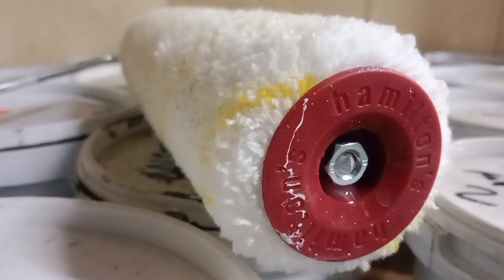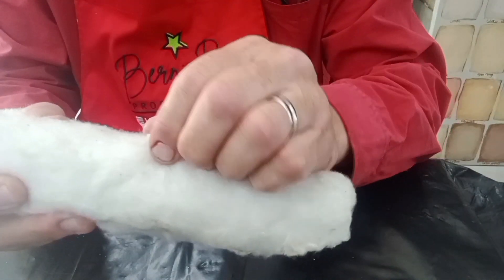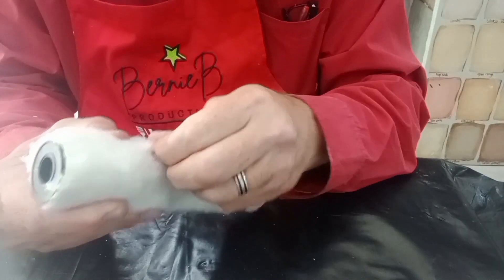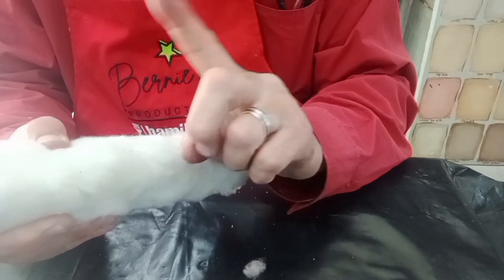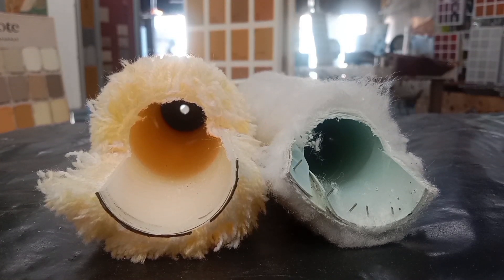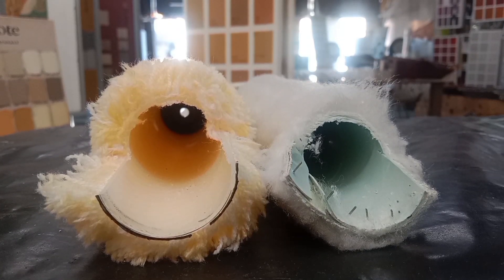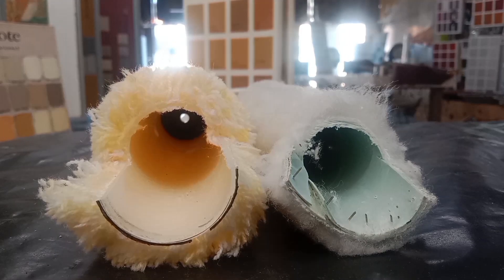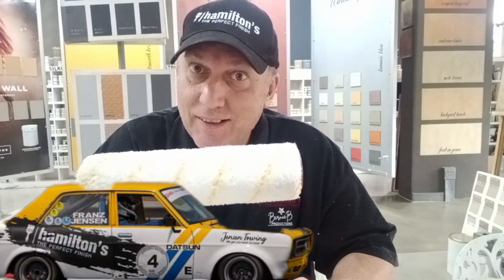Anatomy of a Paint Roller: The Core of the Problem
We take an in-depth look inside the paint roller core and find something very interesting.

The quality of the roller core and the method of attaching the nap (fabric) to the core will have a big impact on the quality of the finish. BernieB demonstrates the features that are at the core (heart) of a good quality paint roller.